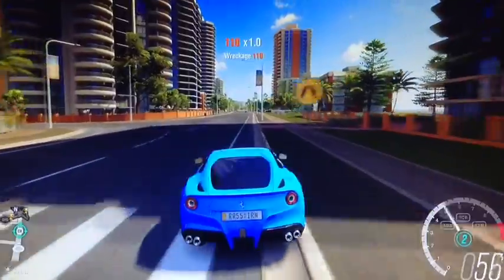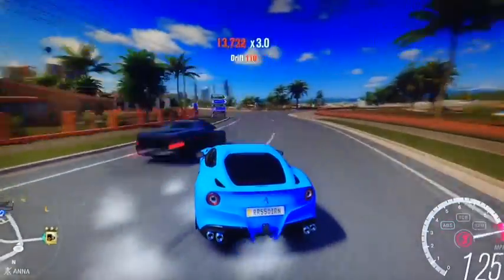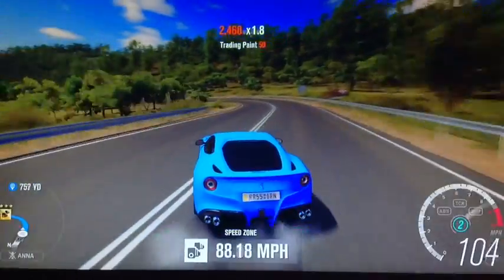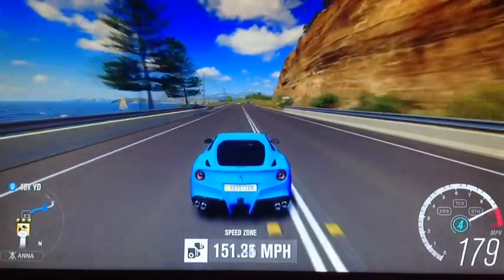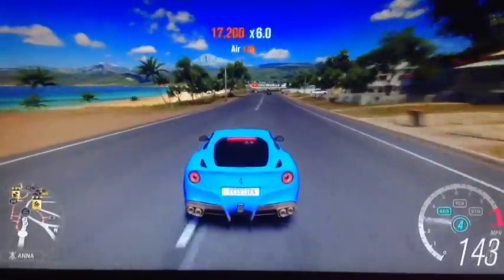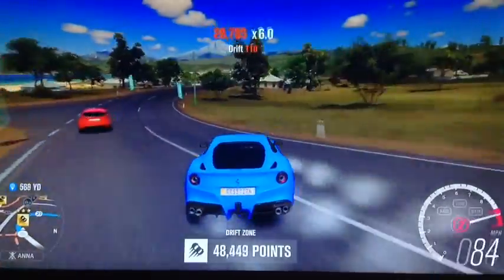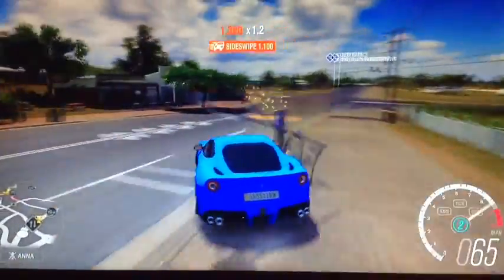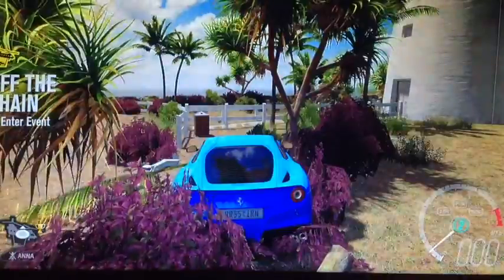Maxed Ferrari F12 Drive Around || Forza Horizon 3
So I thought I've not done a video in a while were I have just simplify mucked around so here it is. Enjoy!!

Intro - Calvin Harris - My Way Remix